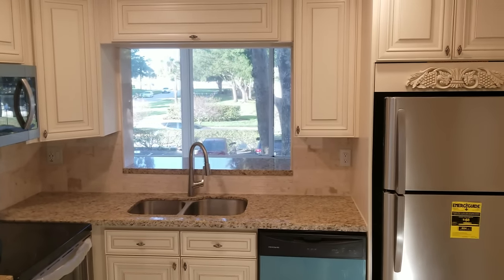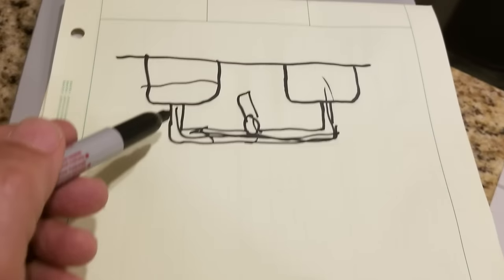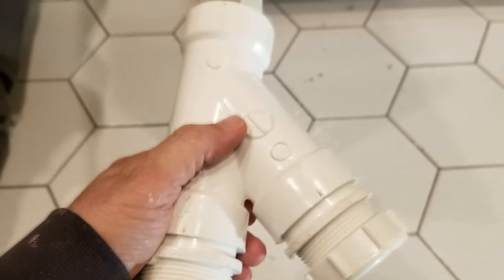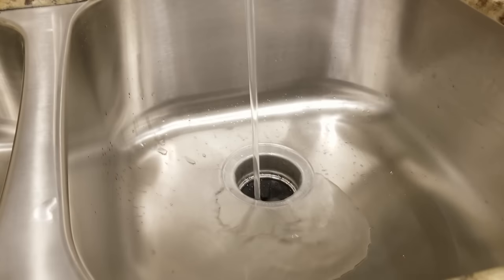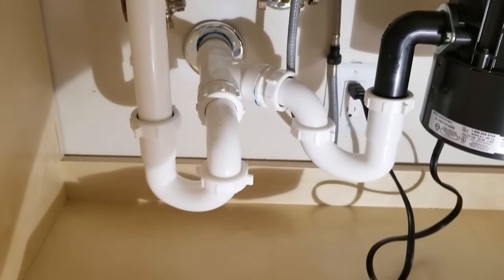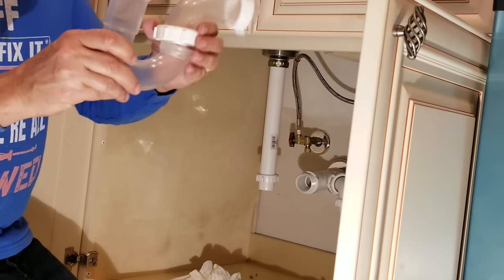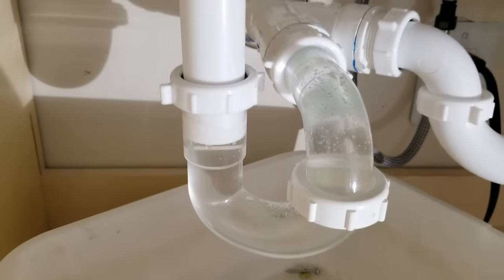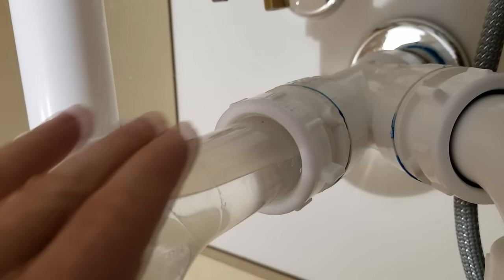How to Install Dual Kitchen Sink Drain Plumbing Pipes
In this video we show you How to Install Dual Kitchen Sink Drain Plumbing Pipes under kitchen sinks. Dual kitchen sink plumbing can be quite tricky and you have to be careful with dual sink kitchen plumbing to install it properly without preventing the water from draining efficiently. So, if your dual kitchen sink won't drain, it could be the design and installation of your DIY kitchen sink plumbing installation. We also show you kitchen sink plumbing diagrams to aid you with your plumbing installation.

Is there a dual kitchen sink drain kit for dual kitchen sink plumbing? We find there is no one size fits all, and you can see how we cut up all the pieces here to size, as each situation will be different for your kitchen sink plumbing, mostly depending on where the waste drain pipe comes out of the wall.  Good luck with your kitchen sink plumbing installation.

✅ Kitchen sink drain tools/pipes in this leaking p trap plumbing tips video:
🛒 Superior Tool 3-Way Sink Drain Wrench
🛒 Nibco 1-1/2 in. PVC DWV Wye Fitting